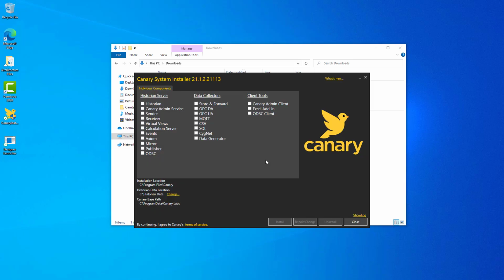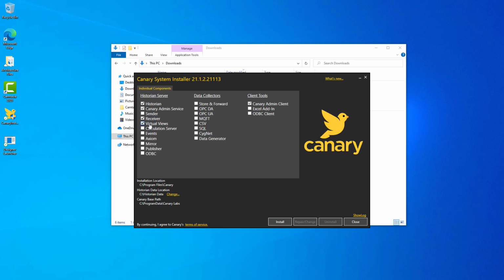Quick Start v21: Installing Historian Components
Learn how to continue configuring your Canary System and historian